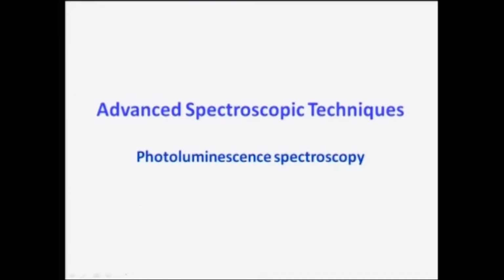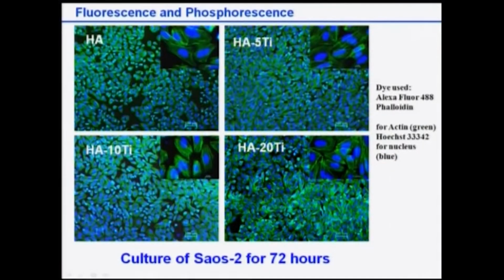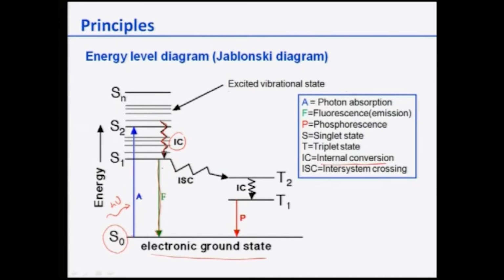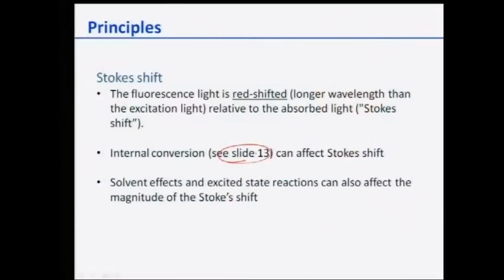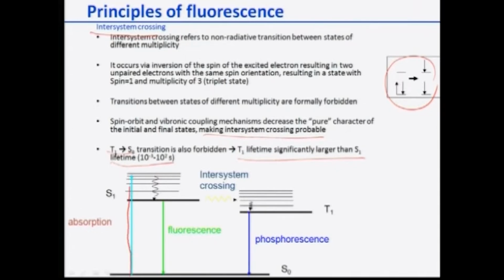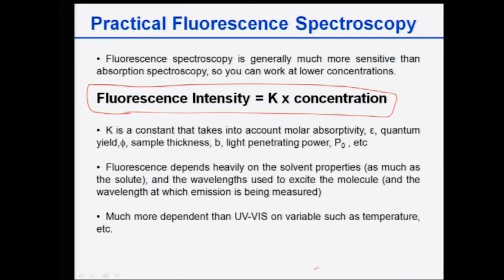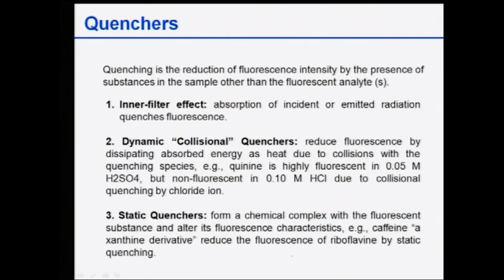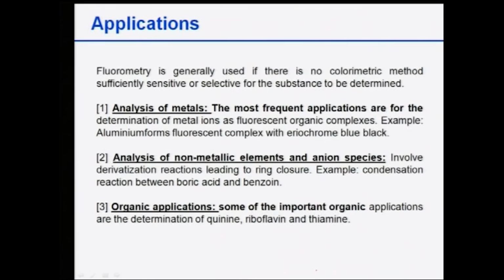Lecture-16_Advanced Characterization Techniques